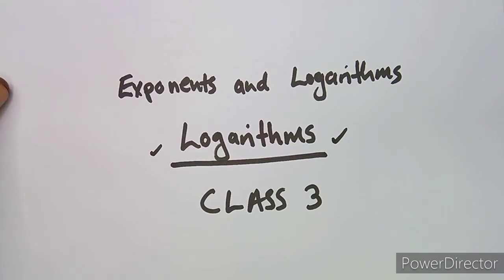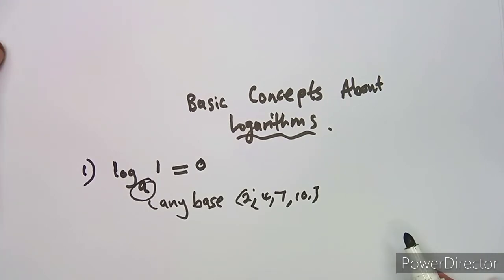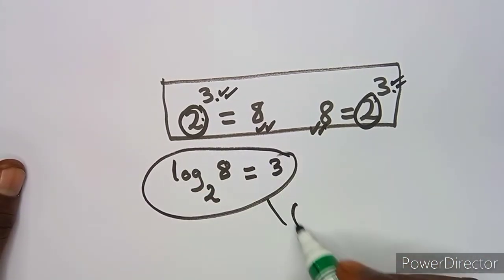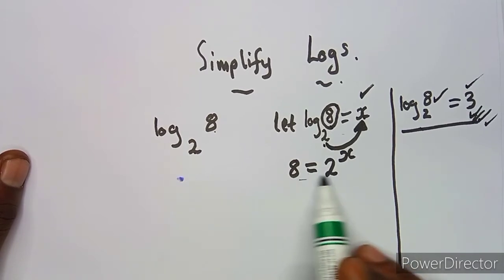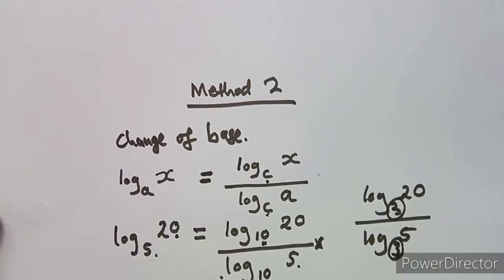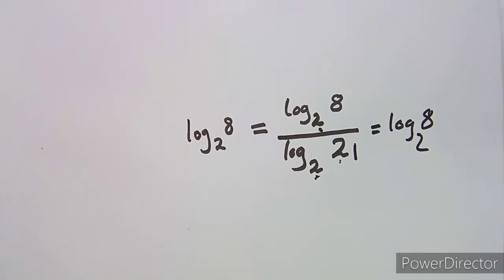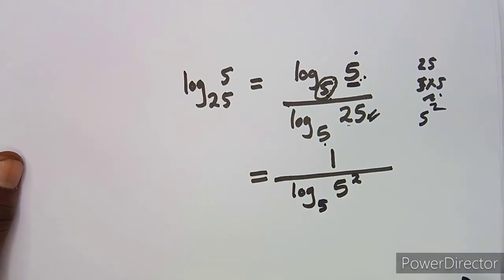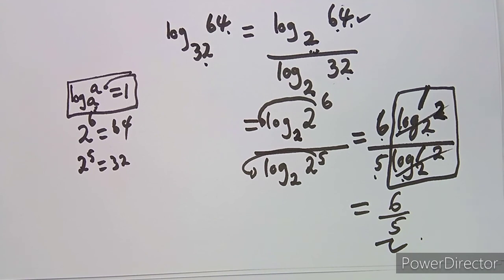Mathematics N2 Exponents and Logarithms Lesson 3 Class 3 | Simplify Logarithms| Laws of Logarithms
Mathematics N2 Exponents and Logarithms Lesson 3 Class 3 | Simplify Logarithms| Laws of Logarithms @mathszoneafricanmotives

Mathematics N2.
Mathematics N2 Exponents and Logarithms.